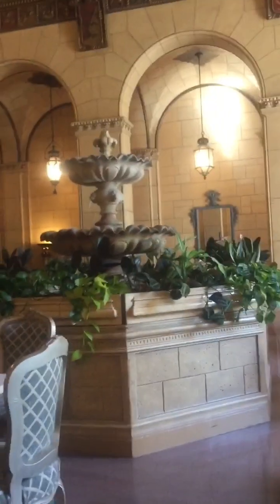Ghostbusters Firehouse and Sedgwick hotel in Downtown, Los Angeles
I will show you all the videos I have of the Sedgwick hotel and Ghostbusters Firehouse.